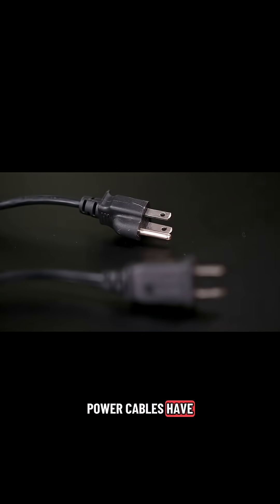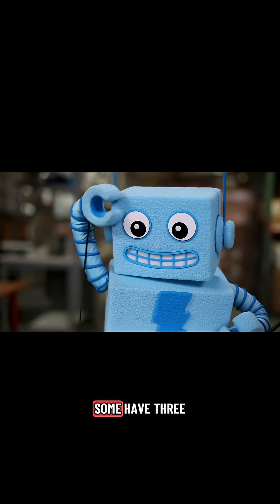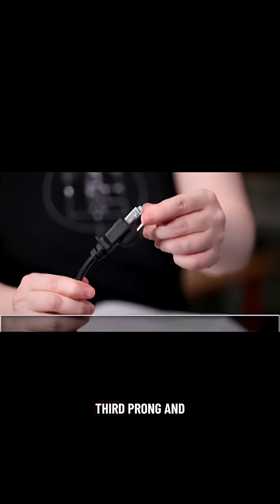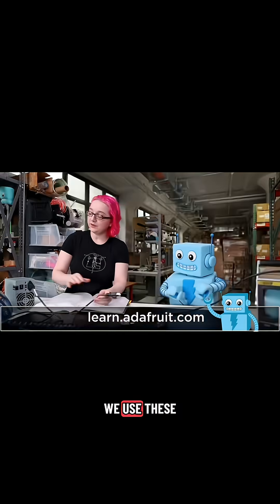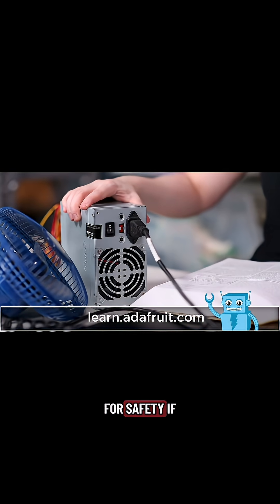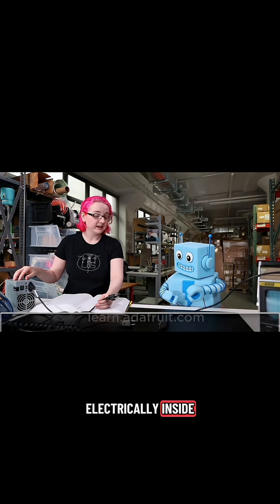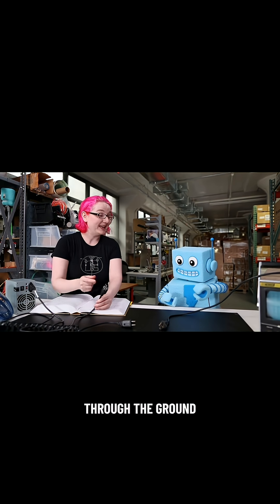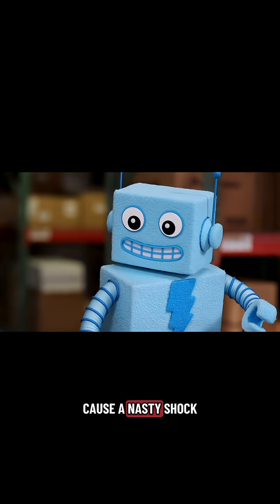Ground is all around! Find electrical connections to the earth in a wide variety of places!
Ground is all around!  Join Adabot and Ladyada as they find electrical connections to the earth in a wide variety of places!